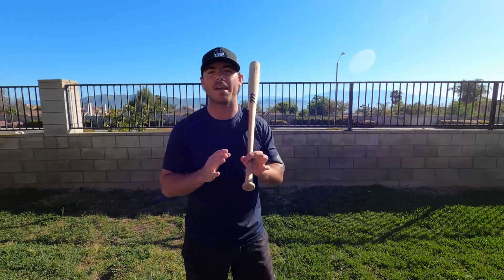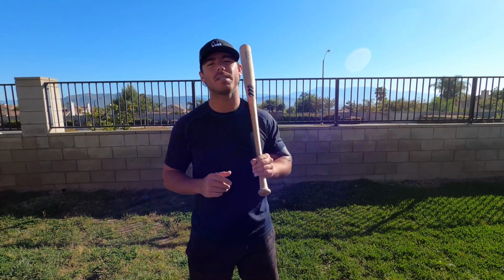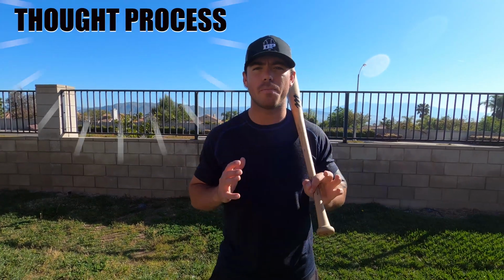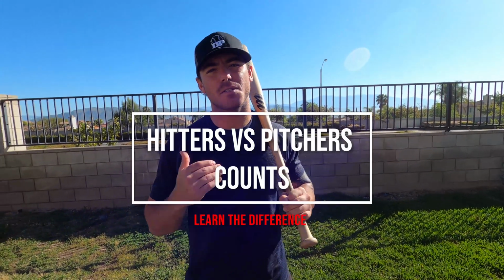Every hitter needs this baseball approach (MUST WATCH BEFORE GETTING BACK ON THE FIELD!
It is the most important thing we can do as a hitter is to prepare ourselves to hit, by knowing our baseball approach. You need to watch this before getting back on the field in order for you to have success. Having a solid hitting approach can help us perform much better when we return to the field. It will also help us be stronger mentally in every situation. It will ease stress and allow our NATURAL baseball instincts to kick in.

Want to help fund this page so we can give you more amazing content? By clicking on these links and purchasing items, you will be helping us out! We really appreciate it.

TURF TRAINERS

BASEBALLS WE RECOMMEND:

TEES WE RECOMMEND:
TANNER TEES
Our best videos: